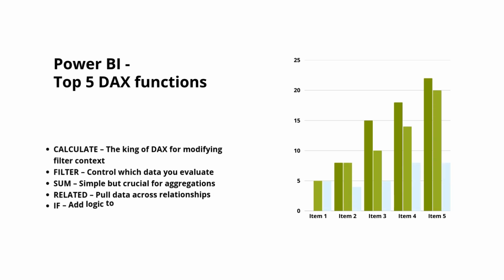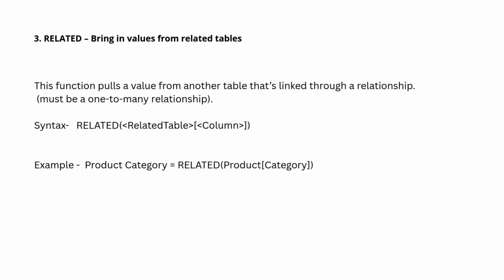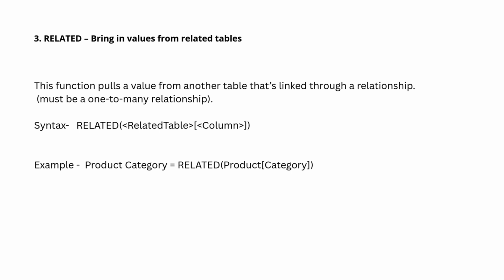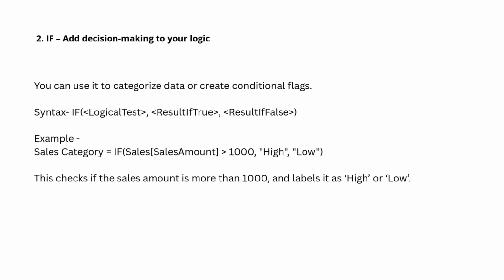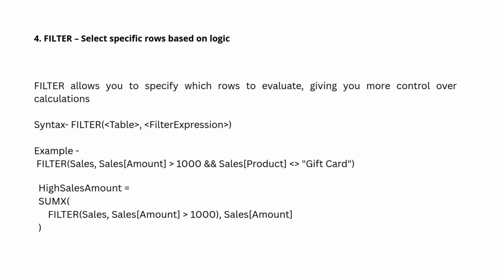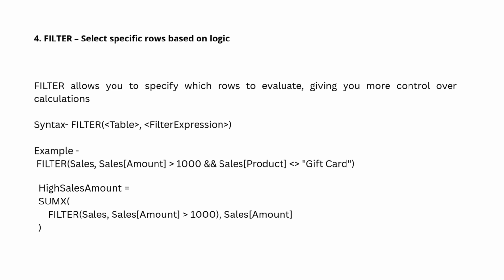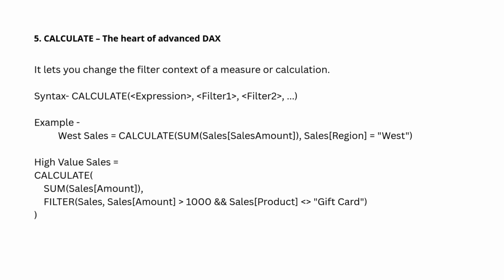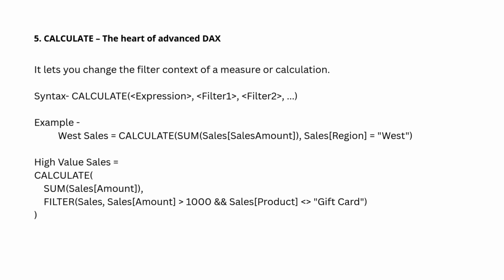Top 5 DAX Functions Every Power BI Beginner Should Know | 5-Minute BI Tips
New to Power BI and struggling with DAX?
In just 5 minutes, learn the Top 5 DAX functions that every beginner must master to create powerful and insightful reports. These functions are not just essential—they're the foundation for solving real-world data problems in Power BI.

👨‍💻 Covered in this video:

CALCULATE – The king of DAX for modifying filter context

FILTER – Control which data you evaluate

SUM – Simple but crucial for aggregations

RELATED – Pull data across relationships

IF – Add logic to your visuals and calculations

These functions are explained with simple examples so you can start using them right away in your Power BI projects!

Anyone building dashboards or KPIs

💬 Drop a comment with your favorite DAX function or a topic you’d like us to cover next!